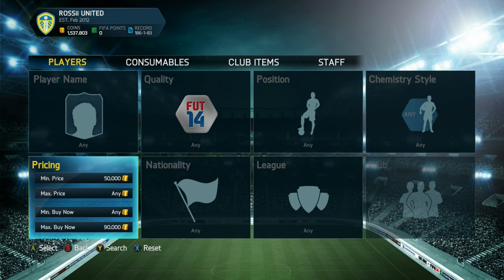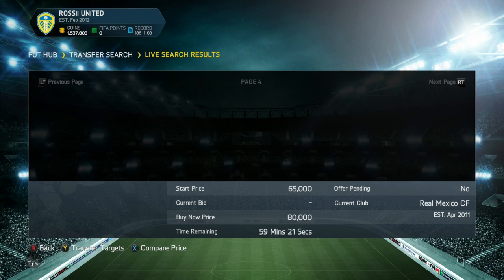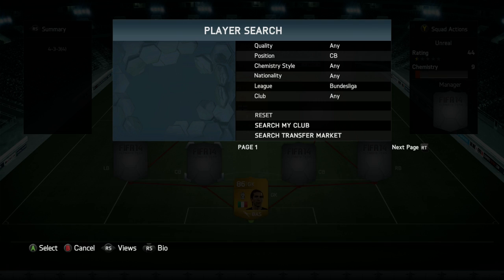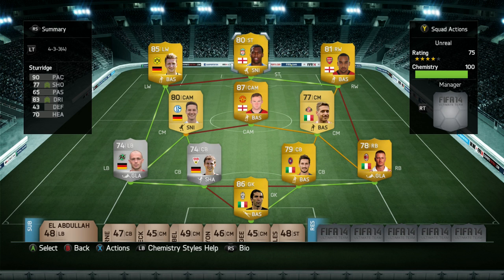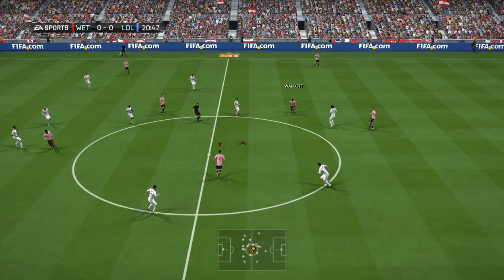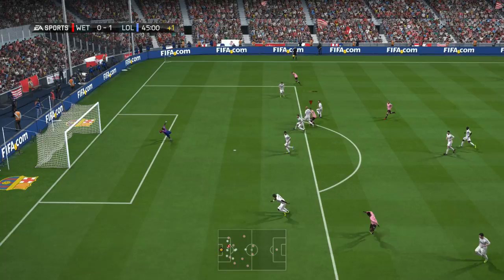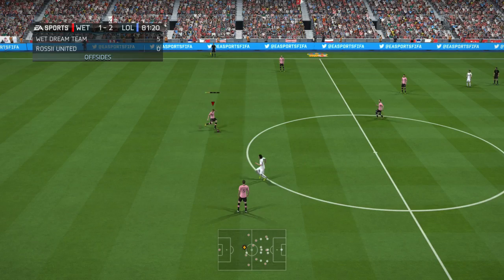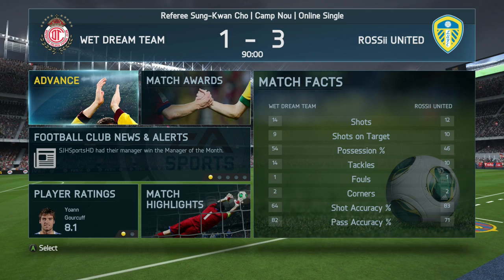FIFA 14 - The Random Hybrid - Episode 7!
Cheap MSP and PSN!